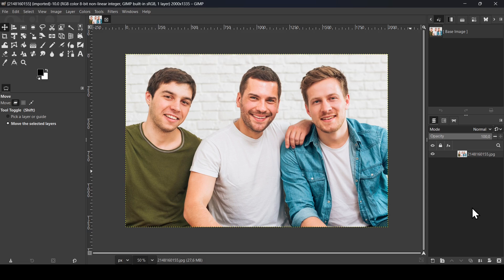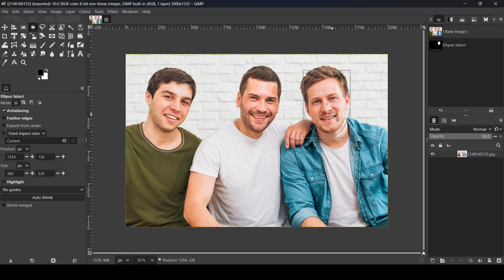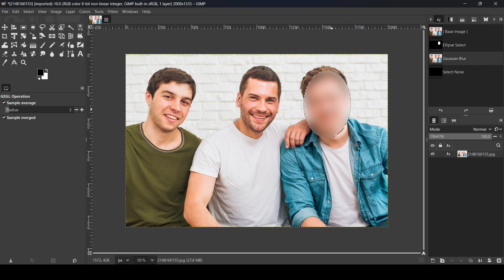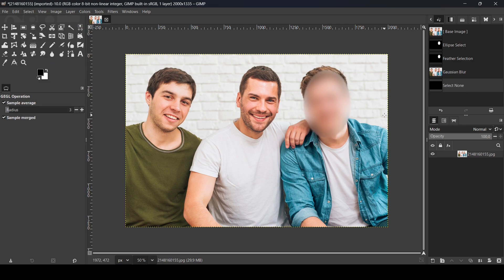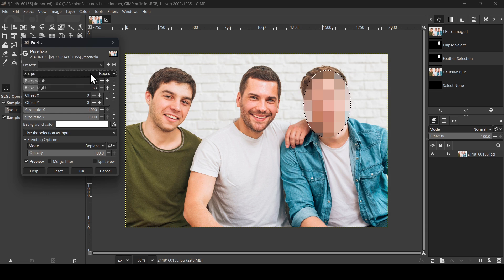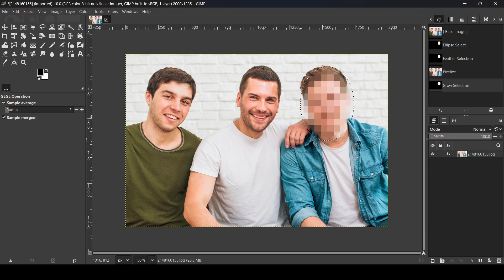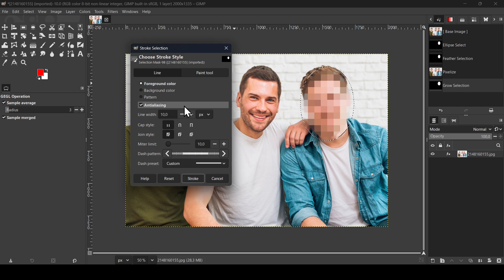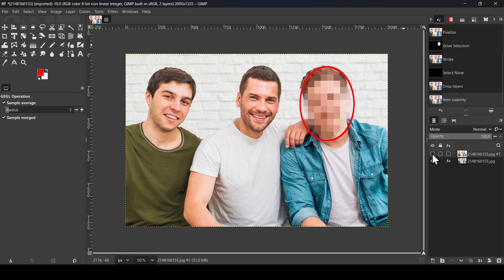How to Blur Parts of an Image in Gimp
Hi, today in this Gimp tutorial, we are going to learn to Blur Parts of an Image in Gimp.